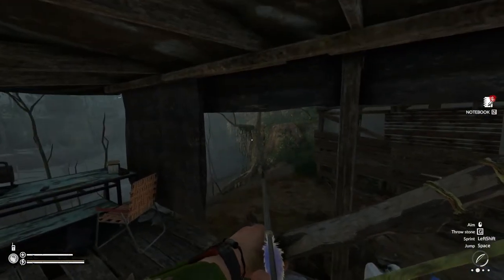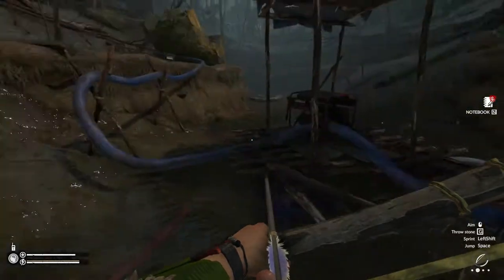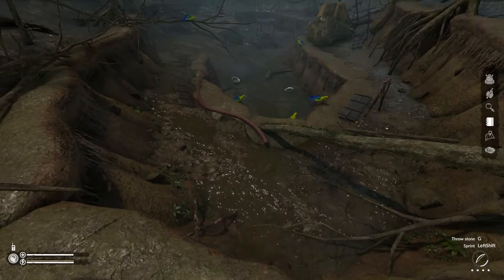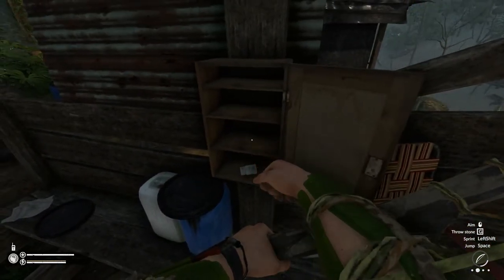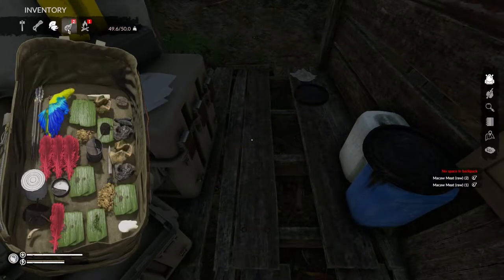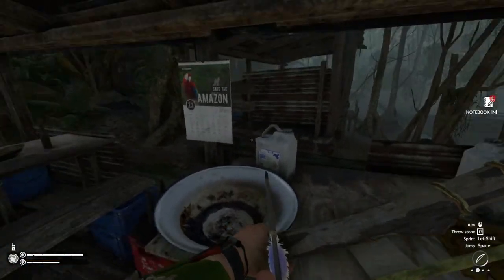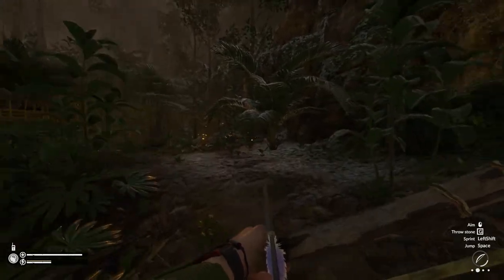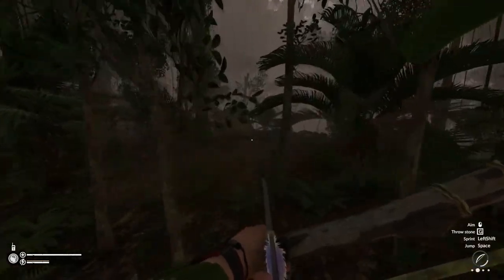Green Hell Gameplay/ Bad Feeling/ S1/Ep.10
In this episode of Saber Gaming Green Hell story mode we investigate the gold mining facility. The things going on there don't quite encourage me to hang around very long.  The loot I have found should help me in the long run as long as I can refrain from eating it all searching the area.